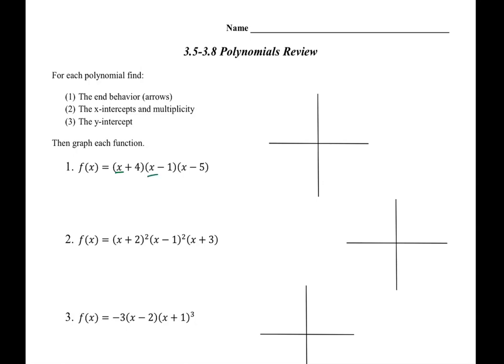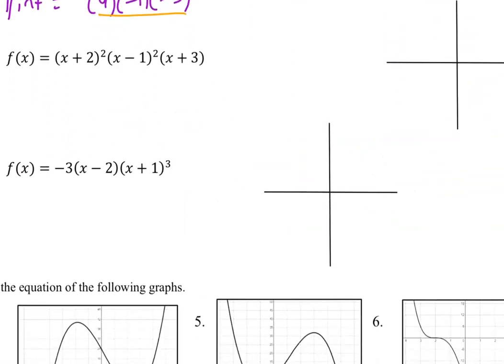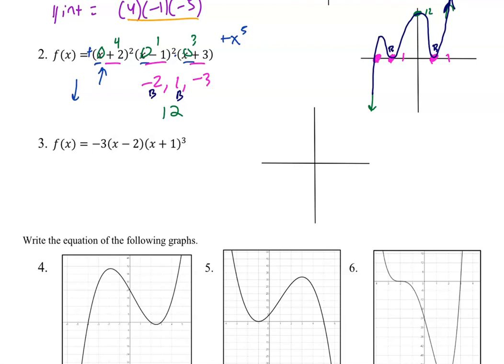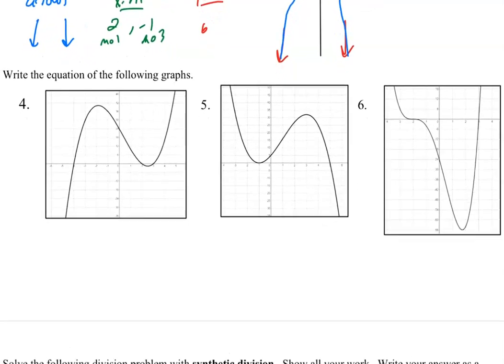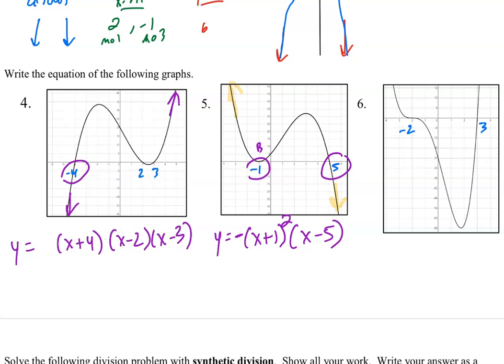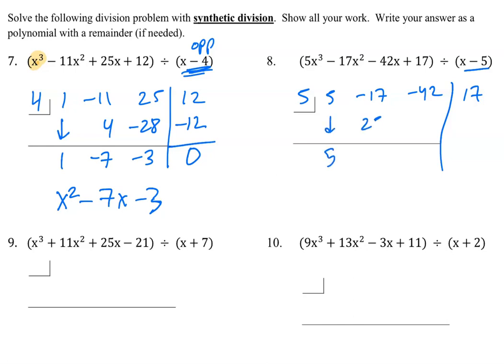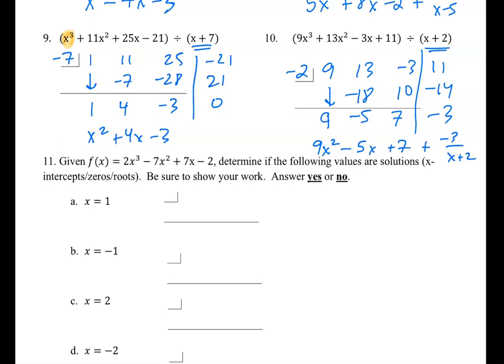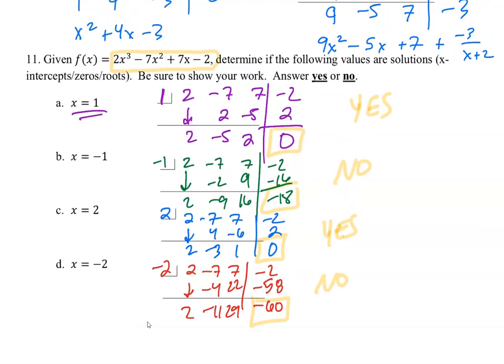3.5-3.8 Video Review SM3